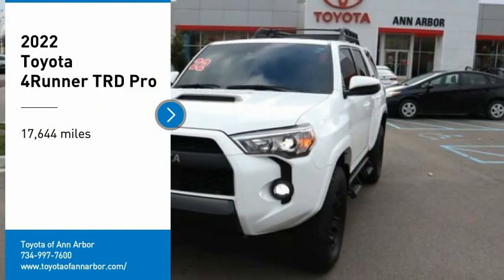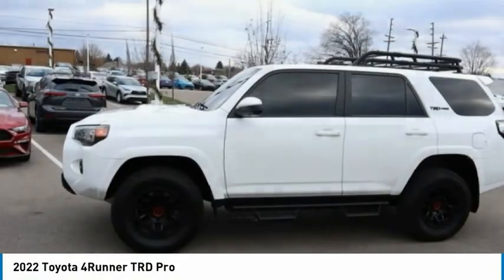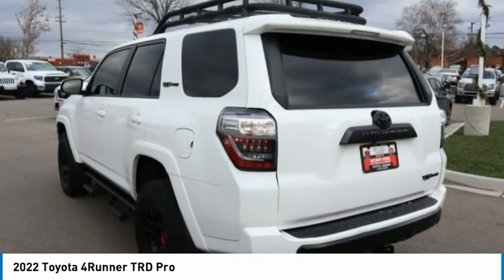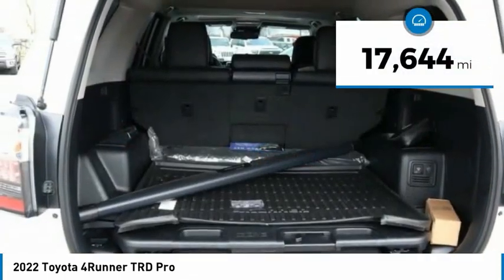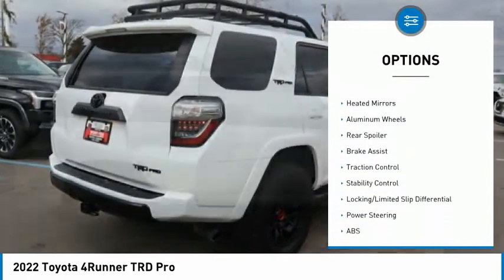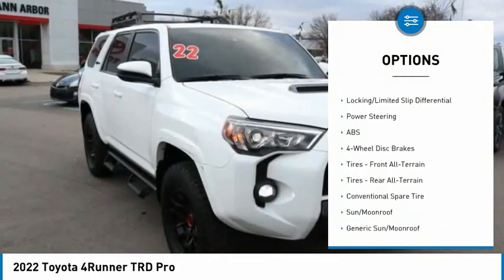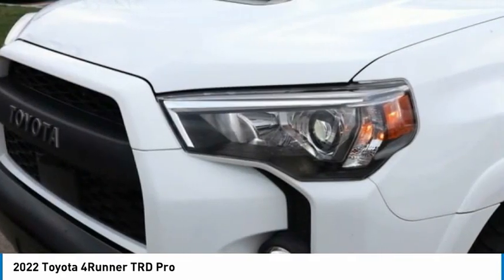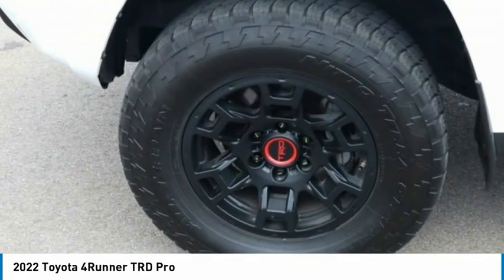2022 Toyota 4Runner T004942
2022 Toyota 4Runner TRD Pro

Toyota of Ann Arbor
3745 JACKSON RD

***COMING SOON!***THE KING! TRD PRO 4RUNNER INCLUDES ALL THE BEST STUFF FROM PERFORMANCE TO LUXURY!***FACTORYT CERTIFIED!***INCLUDES LIFETIME POWERTRAIN WARRANTY AND A NO COST MAINTENANCE PACKAGE!***FRESHLY SERVICED, DETAILED, AND READY TO GO!***CARFAX One-Owner. Clean CARFAX. Certified. Priced below KBB Fair Purchase Price! KBB Fair Market Range High: $61,337 KBB Fair Market Range Low: $55,797 4D Sport UtilityBlizzard Pearl 2022 Toyota 4Runner TRD Pro 4WD 5-Speed with ECT 4.0L V6 DOHC 24VToyota Certified Used Vehicles Details:* Warranty Deductible: $0* Roadside Assistance* Vehicle History* 160 Point Inspection* Powertrain Limited Warranty: 84 Month/100,000 Mile (whichever comes first) from TCUV purchase date* Transferable Warranty* Limited Comprehensive Warranty: 12 Month/12,000 Mile (whichever comes first) from certified purchase date. Roadside Assistance for 7 Year / 100,000 Mile* Limited Warranty: 12 Month/12,000 Mile (whichever comes first) from TCUV purchase dateWe're happy to have you stop by anytime or call for an appointment today and EXPERIENCE THE DIFFERENCE in Ann Arbor Michigan.